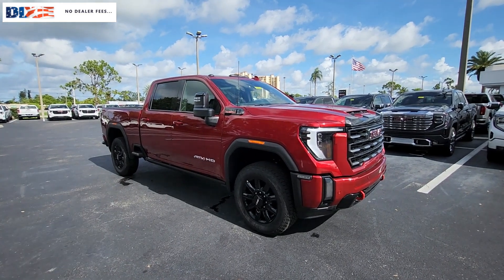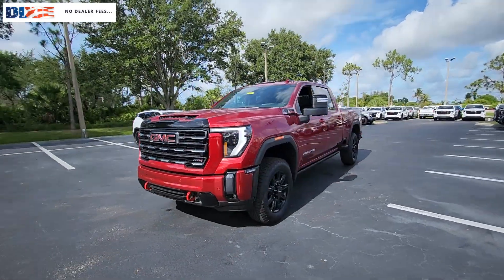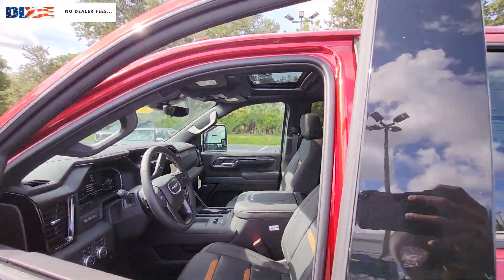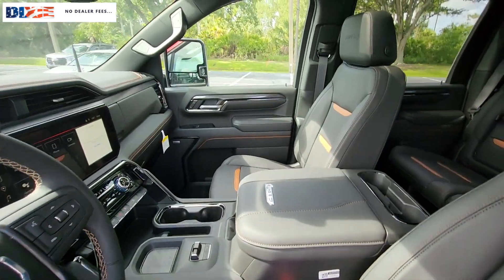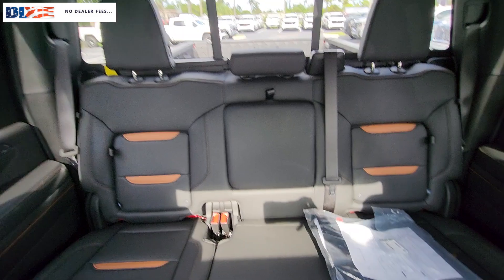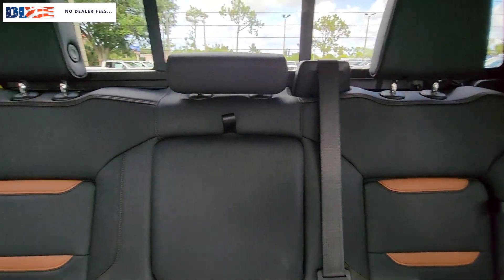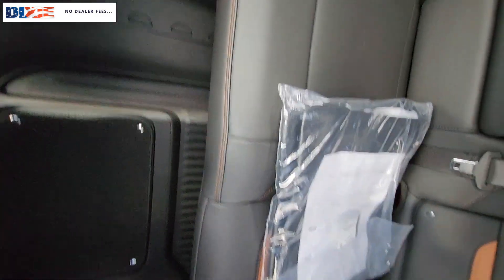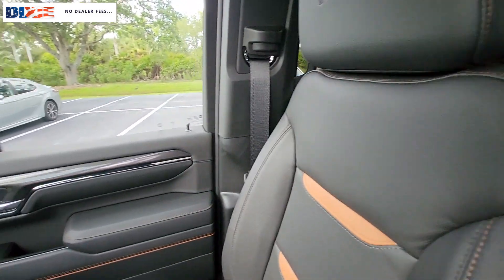2024 GMC Sierra_2500HD Cape Coral, Estero, Bonita Springs, Naples, Fort Myers T24678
Volcanic Red Tintcoat New 2024 GMC Sierra_2500HD AT4 available in Fort Meyers, Florida at Dixie Buick, GMC.  Servicing the Cape Coral, Estero, Bonita Springs, Naples, Fort Myers, FL area.

NO DEALER FEE 10-Way Power Driver Seat Adjuster w/Lumbar 10-Way Power Passenger Seat Adjuster w/Lumbar 120-Volt Bed Mounted Power Outlet 120-Volt Instrument Panel Power Outlet 2 Charge/Data USB Ports Inside Center Console 2 Charge-Only Rear USB Ports 2 USB Ports 220-Amp Alternator 2-Speed Active Transfer Case Adaptive Cruise Control AT4 Preferred Package AT4 Premium Plus Package Auto High-beam Headlights Automatic temperature control Bed View Camera w/2 Trailer Camera Provisions Bose Premium 7-Speaker Sound System Deep-Tinted Glass Driver Memory Electric Rear-Window Defogger Exhaust Brake Floor-Mounted Center Console Following Distance Indicator Forward Collision Alert Front dual zone A/C Front Pedestrian Braking Front Prem Floor Liners w/Removable Carpet Insert Front Rain-Sensing Wipers Fully automatic headlights Gloss Black Header Grille & Grille Insert Bars GMC Connected Access Capable Gooseneck/5th Wheel Prep Package HD Surround Vision Heated 2nd Row Outboard Seats Heated Driver & Front Outboard Passenger Seats Heavy-Duty 80 Amp Battery Hill Descent Control Hitch Guidance w/Hitch View Inside Rearview Auto-Dimming Rear Camera Mirror Integrated Trailer Brake Controller In-Vehicle Trailering System App Keyless Open & Start LED Cargo Area Lighting LED Smoked Amber Roof Marker Lamps Manual Tilt-Wheel/Telescoping Steering Column Multicolor 15 Diagonal Head-Up Display Off-Road High Clearance Step (LPO) OnStar & GMC Connected Services Capable Power Front Passenger Windows w/Express Up/Down Power Sliding Rear Window w/Defogger Power Sunroof Preferred Equipment Group 4SB Push Button Start Rain sensing wipers Rear Cross Traffic Alert Rear Prem Floor Liners w/Removable Carpet Insert Rear Wheelhouse Liners Remote keyless entry Remote Vehicle Starter System Safety Alert Seat SiriusXM w/360L Spray-On Bedliner w/AT4 Logo Steering Wheel Audio Controls Technology Package Trailer Cam Provisions & Trailer Viewing Software Trailer Side Blind Zone Alert Ultrasonic Front & Rear Park Assist Unauthorized Entry Theft-Deterrent System Universal Home Remote Ventilated Driver & Front Passenger Seats Wheels: 20 High Gloss Black 8 Spokes Aluminum Wireless Charging Wireless Phone Projection X31 Off-Road Package. 2024 GMC Sierra 2500HD AT4 Duramax 6.6L V8 Turbodiesel Volcanic Red Tintcoat 4WD 10-Speed AutomaticbrbrRecent Arrival!brNO DEALER FEE SAVE UP TO OVER $1000 COMPARED TO OTHER FLORIDA DEALERS. NO DEALER FEE AT DIXIE! 3 YEAR OR 36000 BUMPER TO BUMPER WITH 5 YEAR 60000 POWERTRAIN 5 YEAR ROADSIDE ASSISTANCE WITH COURTESY TRANSPORTATION. Come to Dixie to see why our CUSTOMERS HAVE GIVEN US 1000S OF 4.5 STAR REVIEWS. When you have decided on a new or pre-owned vehicle and are looking for financing options look no further. Cape Coral residents know that we at Dixie Buick GMC in Fort Myers can provide some of the best deals in the area. Whether you are looking to purchase an automobile or just exploring leasing or financing for the first time our credit experts are here to help you out. Beginners can just fill out the secure application form online to kick start the process.